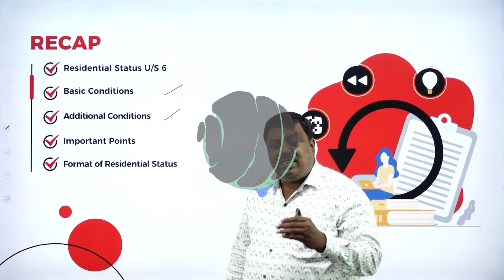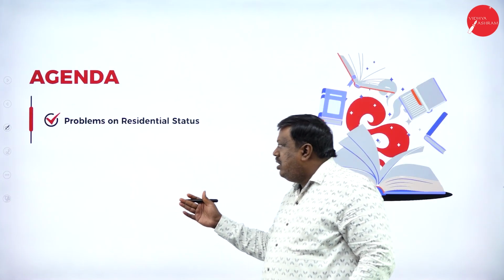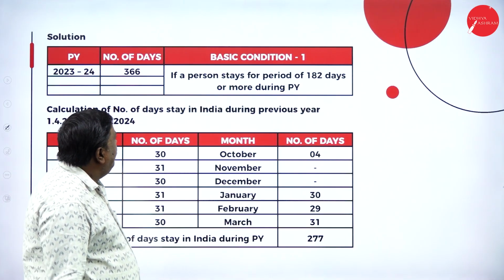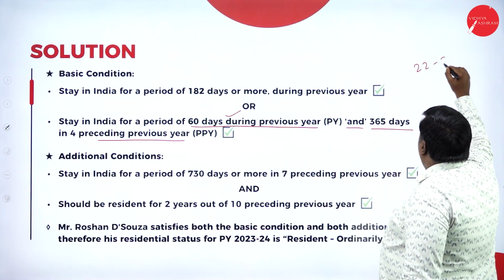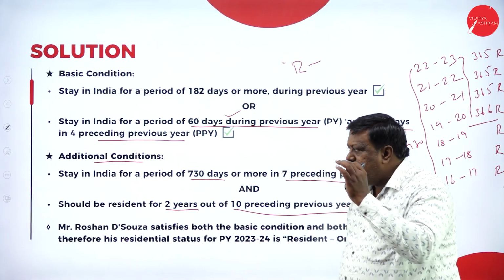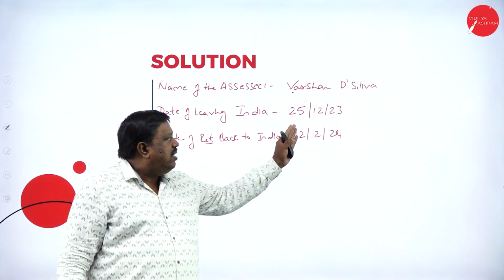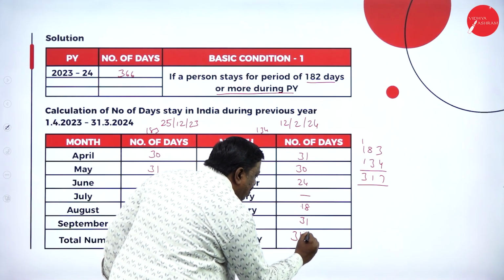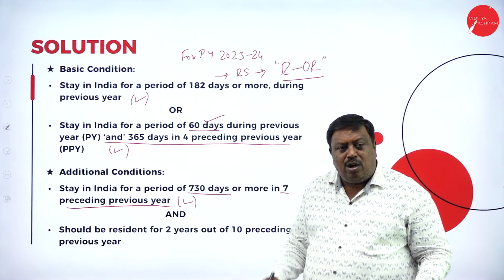DAY 07 |INCOME TAX LAW & PRACTICE - I |V SEM | B.Com |NEP| RESIDENTIAL STATUS & INCIDENCE OF TAX |L2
Course : B.Com
Semester : V SEM
Subject : INCOME TAX LAW AND PRACTICE - I
Chapter Name : RESIDENTIAL STATUS & INCIDENCE OF TAX
Lecture : 2